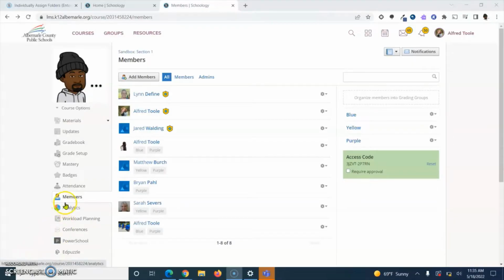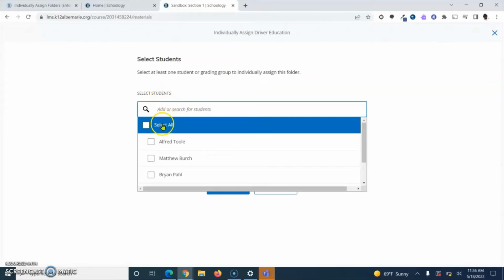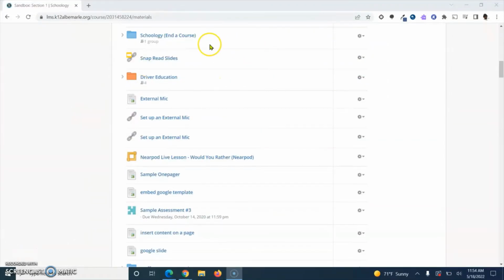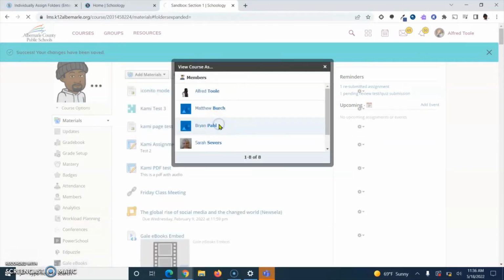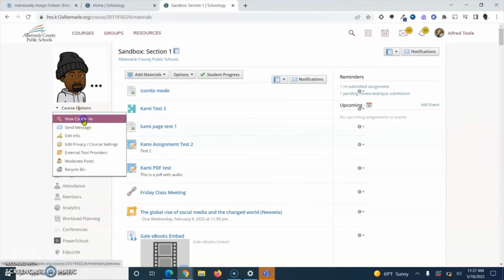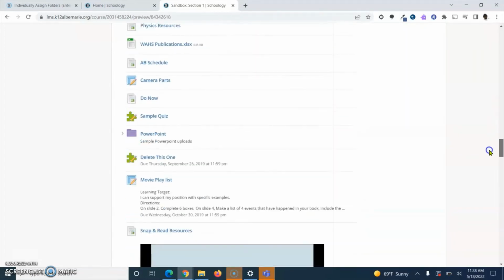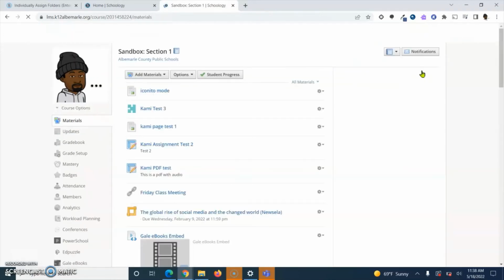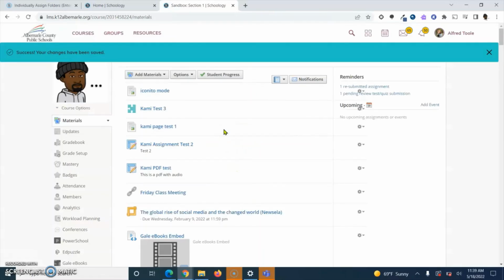HOW TO ASSIGN FOLDERS IN SCHOOLOGY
00:00 How to Assign Folders
00:07 Select the Gear Icon